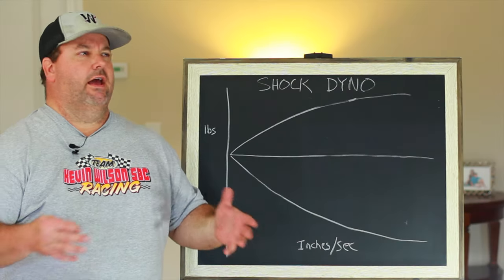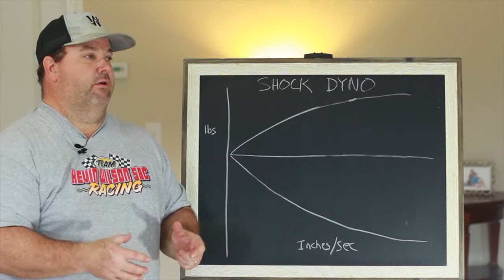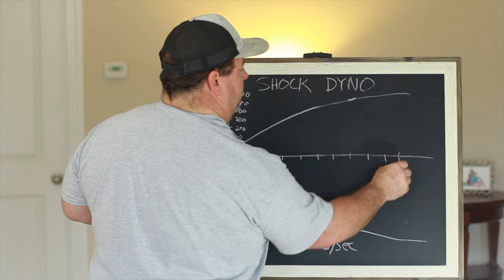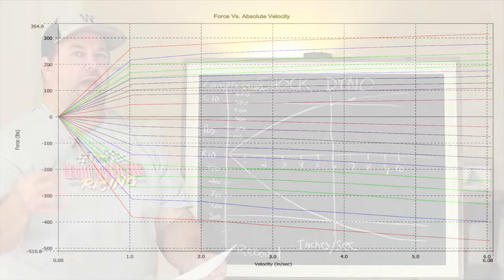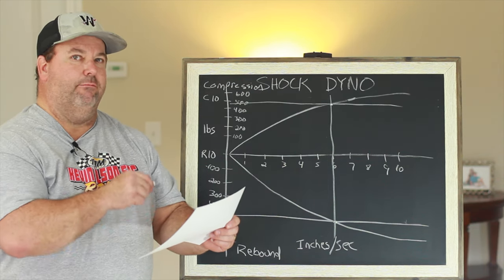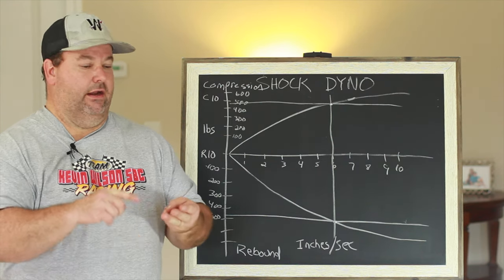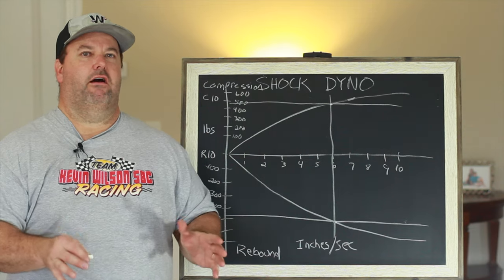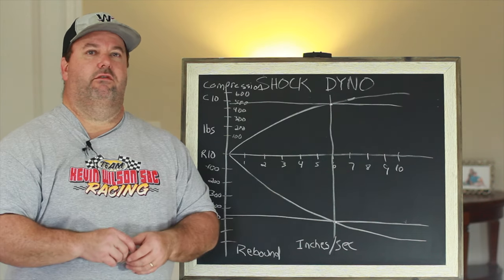Shock Dyno Graphs Drag Racing Suspension | QA1 Mod Series & Proma Star | Strange Ultra Inline Shocks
Shock Dyno Graphs for Drag Racing Suspension and actual dyno graphs from QA1 Proma Star, QA1 Mod Series shocks and then the Strange Ultra Inline Shocks dyno graph.
This video covers how to understand a Shock Dyno Graph and it covers the key points around drag racing with understanding a shocks capabilities for Compression and Rebound valving. There will be times you may need to consider custom shock valving to help provide the necessary hold force for your drag racing shocks.

I also cover my decision for changing shocks on the rear of the 48 Ford and why I made the change and what shock valving we will have on the new shocks. I spoke to Menscer, Afco and Penske to make my final decision. I also explain why I did not go with the QA1 Mod Series shocks.

Get with us to let us help you scale your car and do a complete plot of your car as it is today and then we can discuss what changes, if any, we would recommend.
How to set up double adjustable shocks and springs for drag racing. How to tune rear shocks for drag racing also known as tuning coilovers for drag racing. Drag car alignment is critical as you know for your safety and the safety of the other driver.